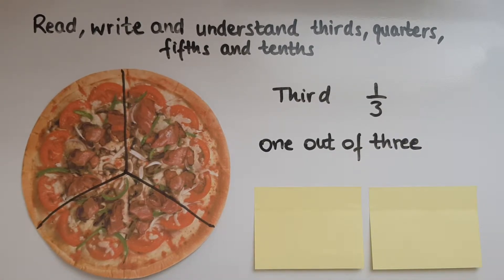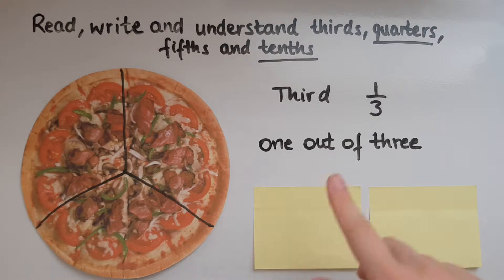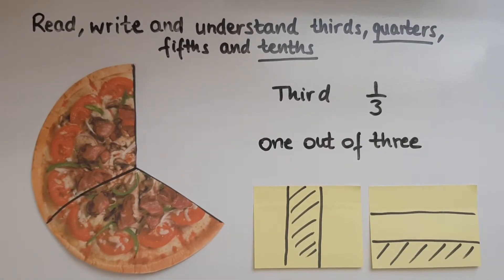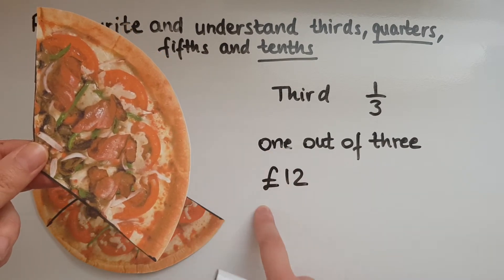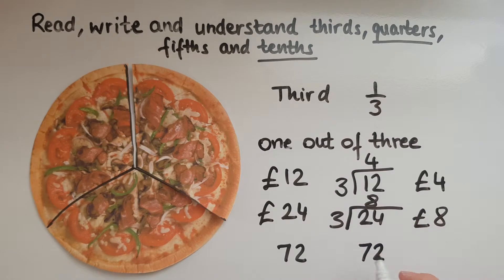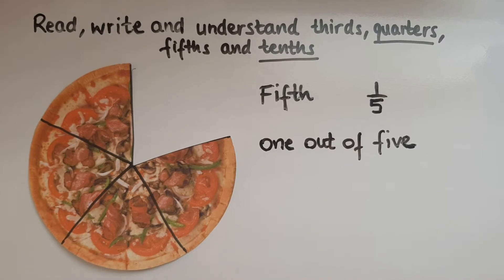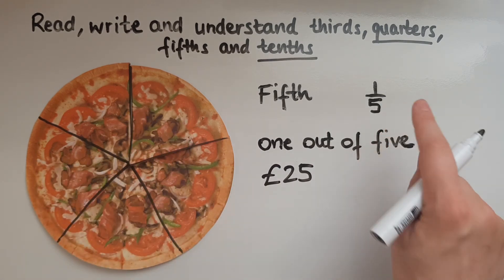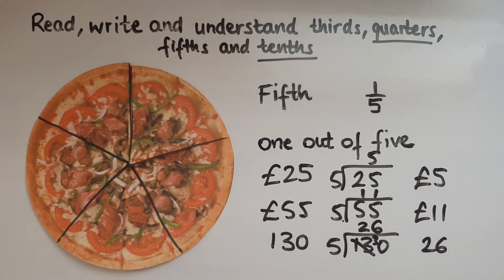E3.7.1. Functional Skills Maths Entry 3: Read, write and understand simple fractions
E3.7.1. Functional Skills Maths Entry 3: Read, write and understand thirds, quarters, fifths and tenths